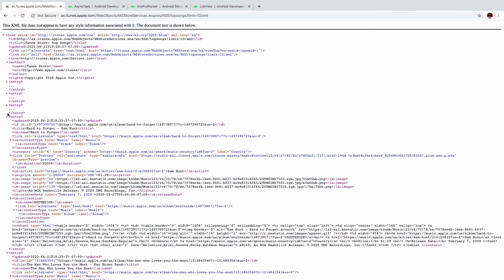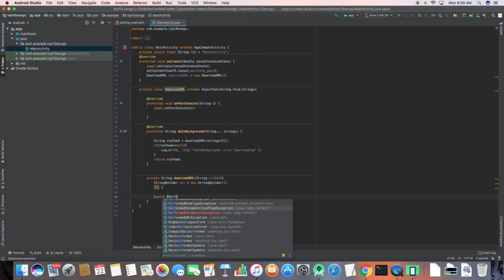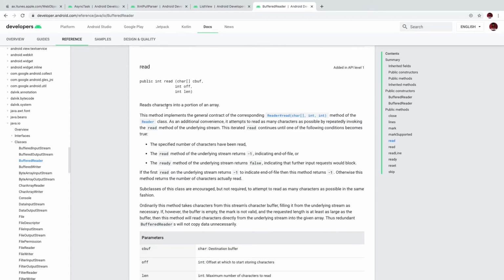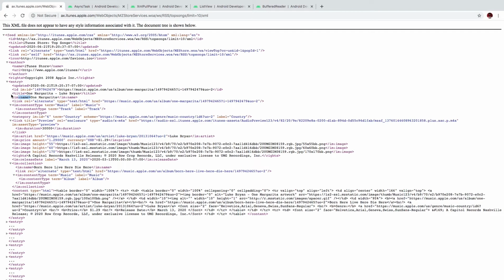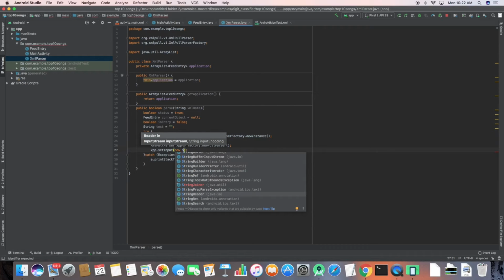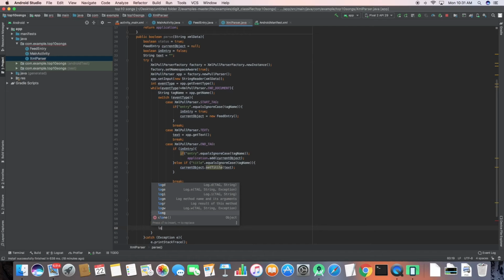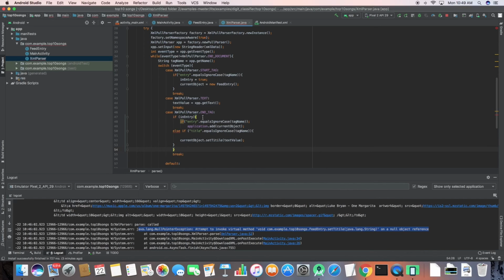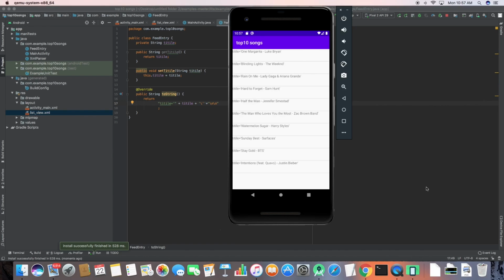Android studio tutorial for beginners| XML application using XML pull parser | Android App using XML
So in this application I use Apple RSS feed to build a list of top 10 songs using XML file .